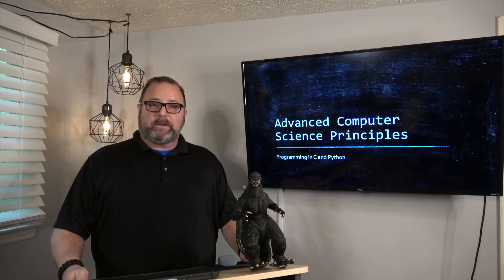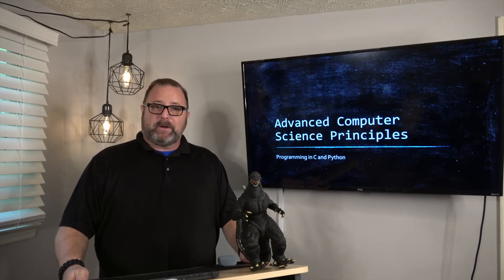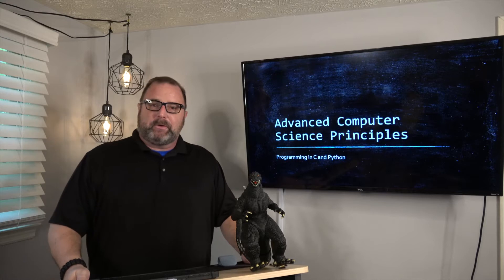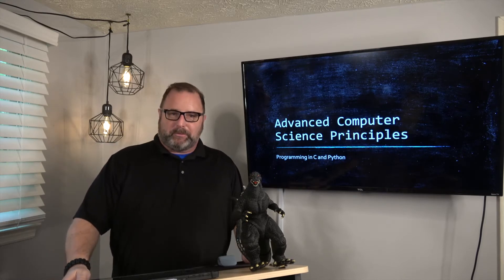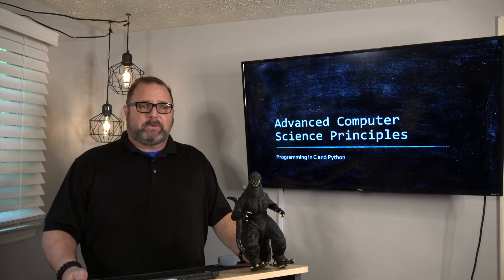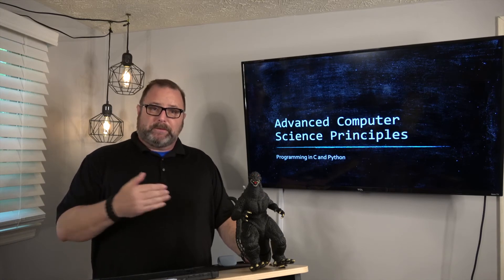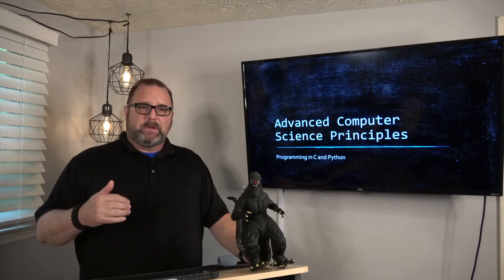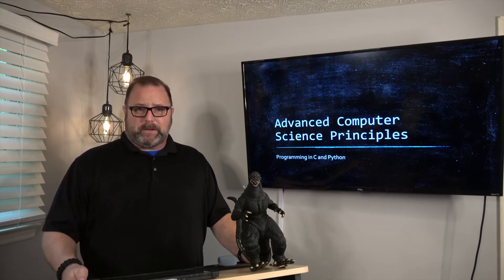ACSP: Introduction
This video introduces the advanced computer science principles course.